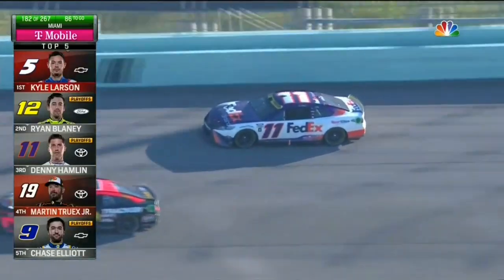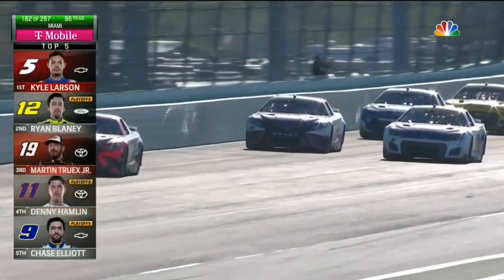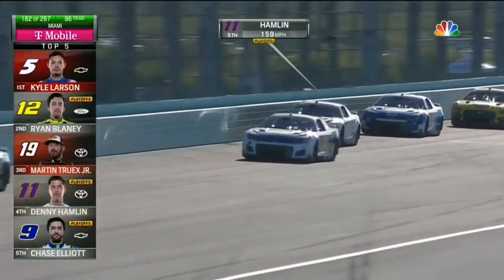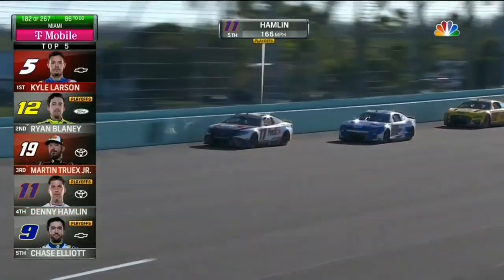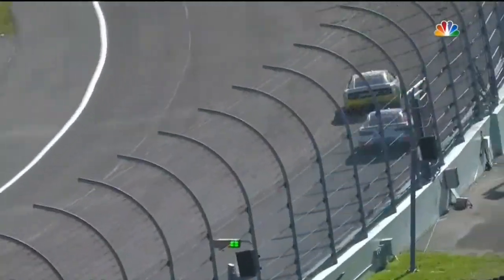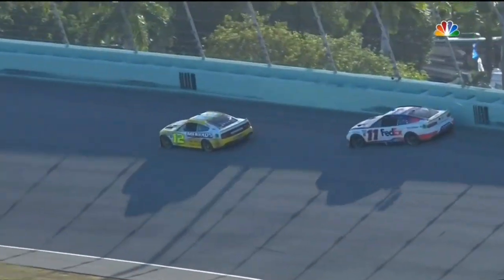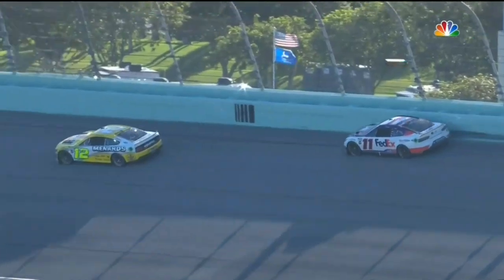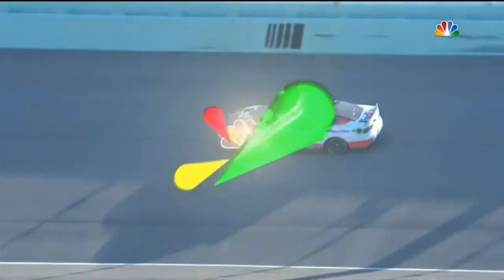DENNY HAMLIN GETS IN TO THE WALL - 2022 DIXIE VODKA 400 NASCAR CUP SERIES AT HOMESTEAD-MIAMI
Official Humble Partner! Huge deals on Games bundles, YOU CHOOSE WHAT TO PAY!